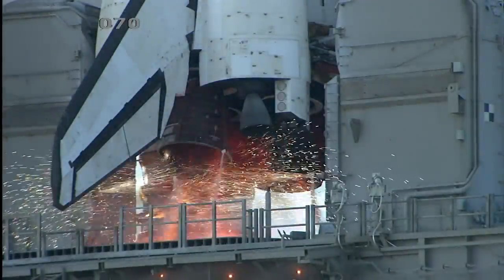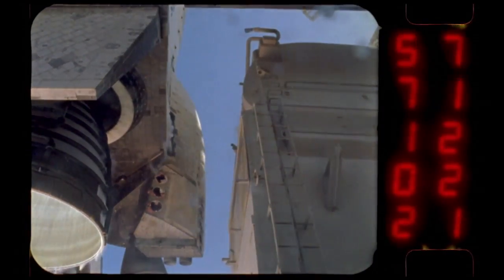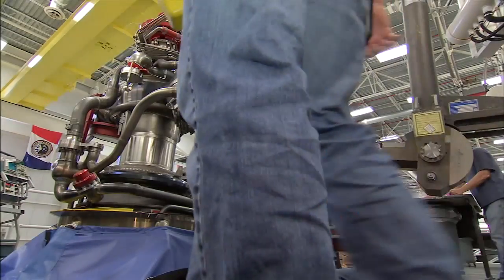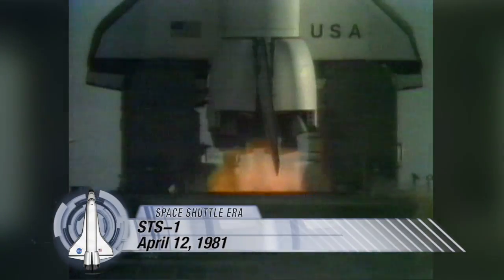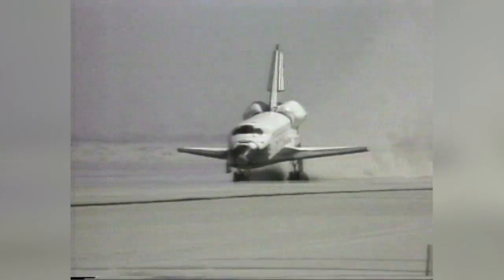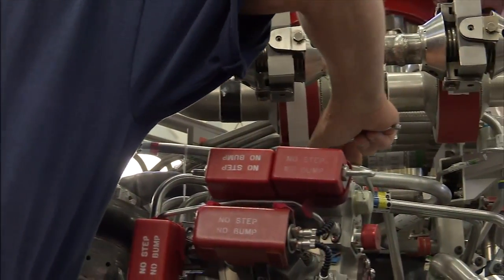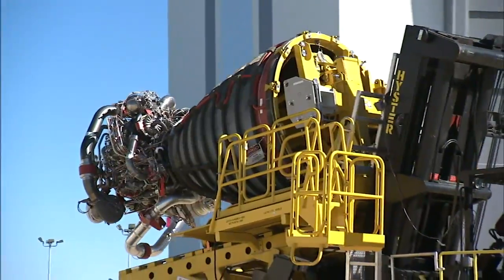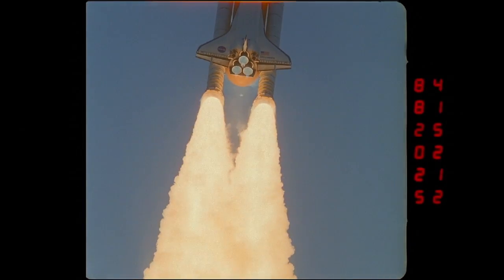Space Shuttle Era: Main Engines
Producing 500,000 pounds of thrust from a package weighing only 7,500 pounds, the Space Shuttle Main Engines are one of the shining accomplishments of the shuttle program. The success did not come easily, though.